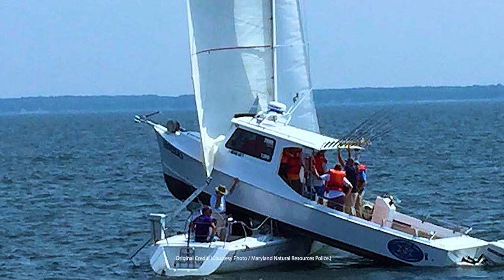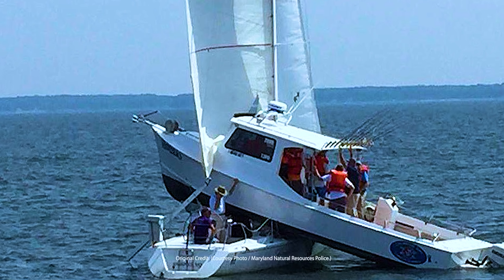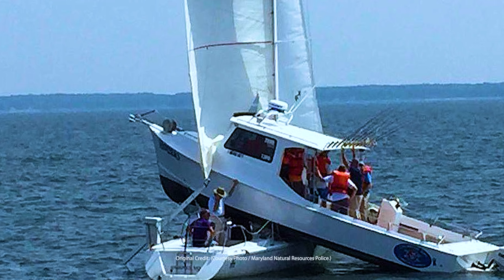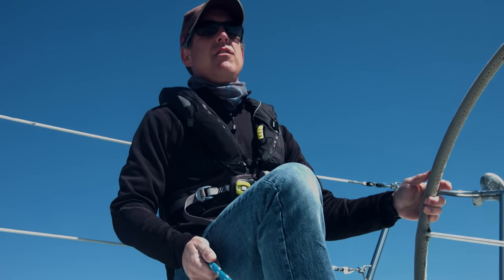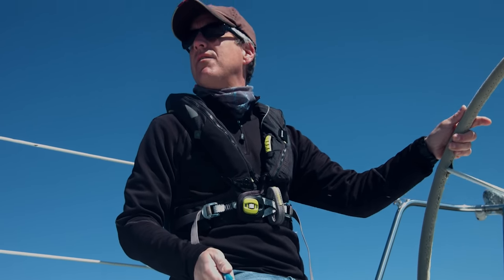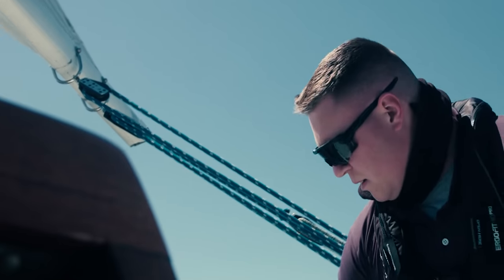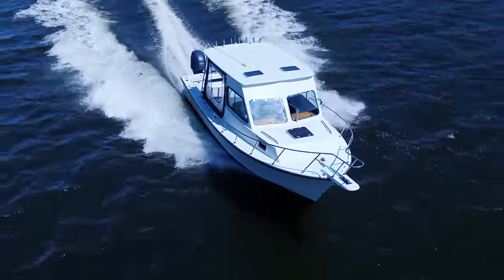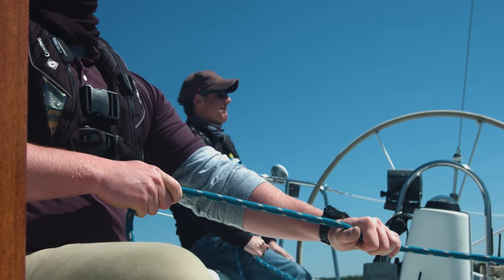Watch CBM Recreate Sailboat vs. Fishing Boat Collision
Yes, It’s Real. Here’s How it Happened. Re-enacting the unlikeliest accident on Chesapeake Bay tells us a lot about boating safety. This video, filmed in Annapolis with Chesapeake Bay Media and the Annapolis School of Seamanship, is produced with a grant from the Sport Fish Restoration and Boating Trust Fund, administered by the U.S. Coast Guard.